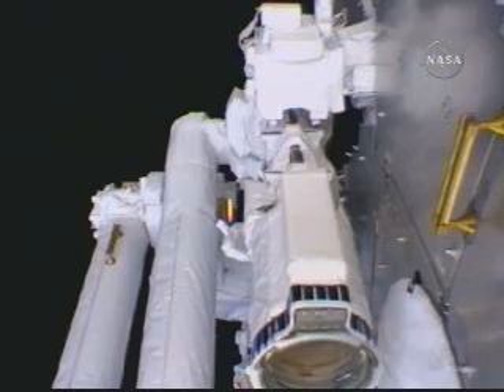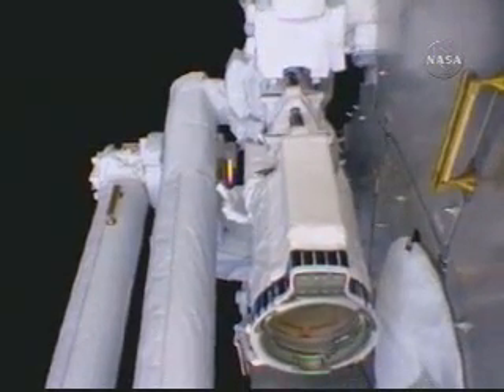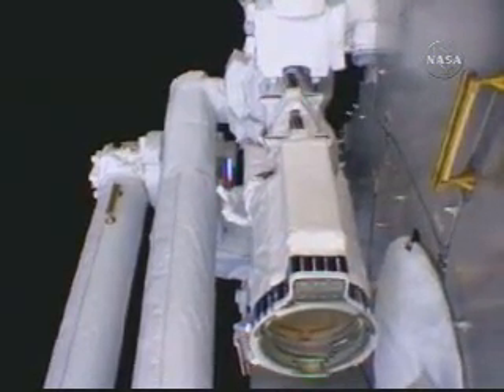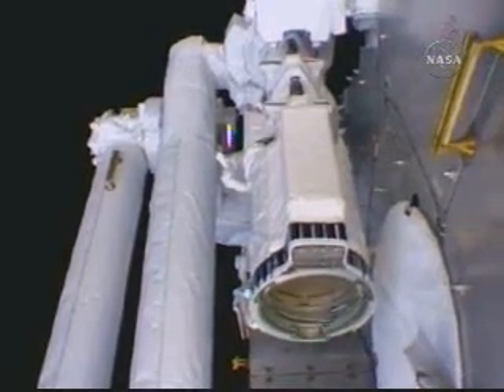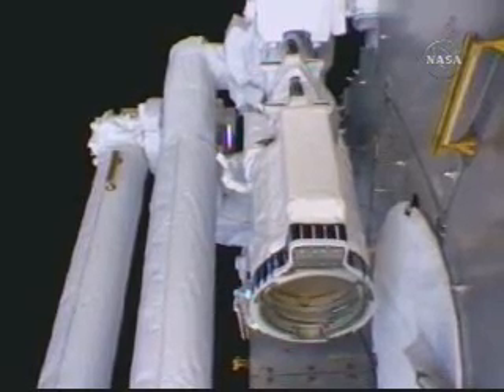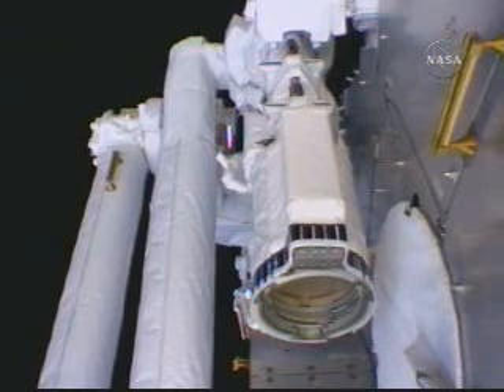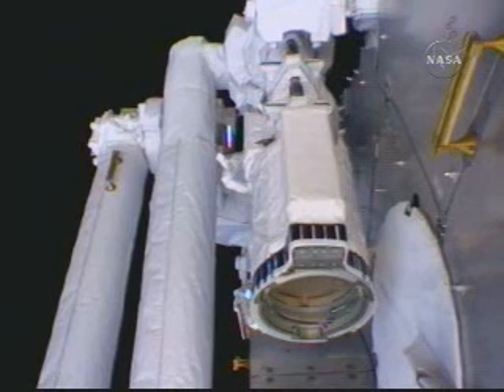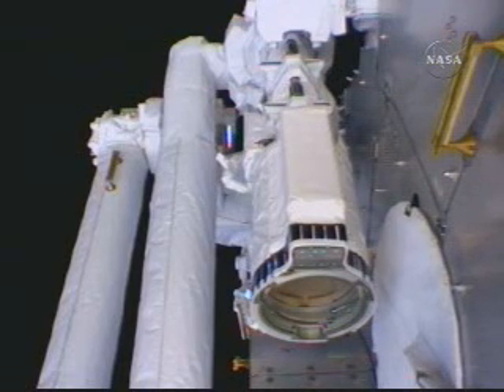Japanese Robotic Arm Initial Deployment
Japanese Robotic Arm Initial Deployment and Checkout